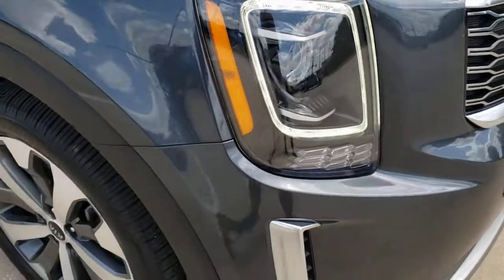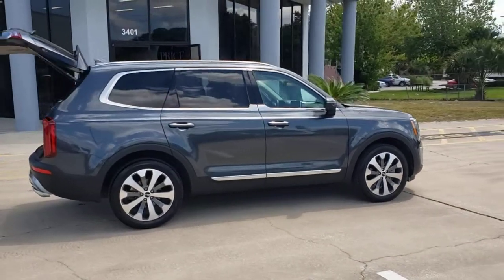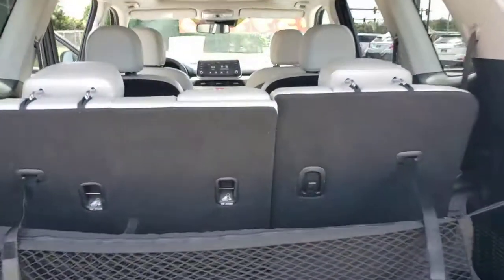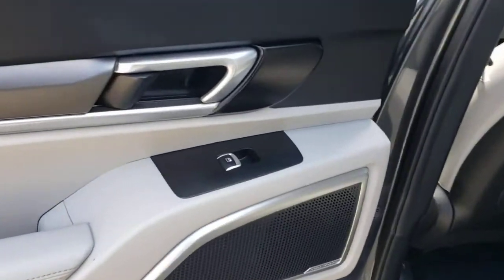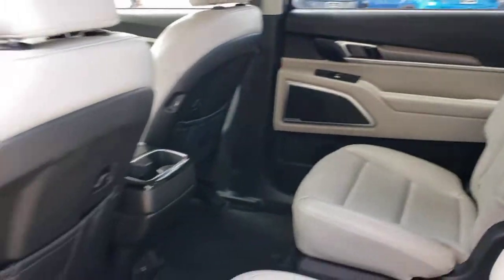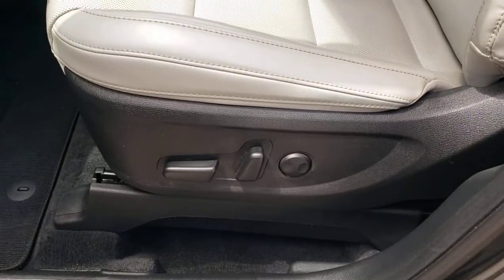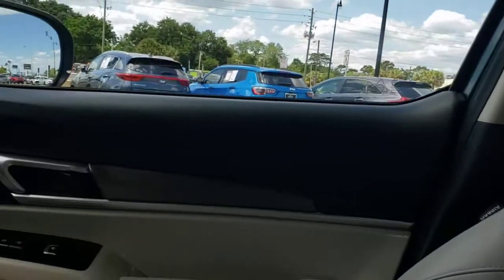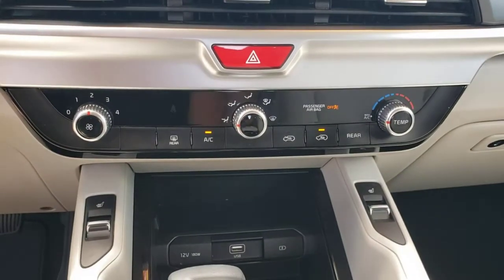2020 Kia Telluride Near Me Winter Park, FL Windermere, FL Deland, FL Orlando, FL N20729B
Gravity Grey Used 2020 Kia Telluride near me in Orlando, Florida at Parks Lincoln. Servicing the Winter Park, Windermere, The Villages, Deland, FL area.

Parks Lincoln
3505 US-17

CARFAX One-Owner. Test drives delivered to your home or work, deals made over the phone or email, complimentary delivery of vehicles and paperwork. From the comfort of your own home you can shop, get pricing, and trade value. We will deliver your vehicle and paperwork. Recent Arrival! 20/26 City/Highway MPGAwards:* Motor Trend Automobiles of the year * JD Power Automotive Performance, Execution and Layout (APEAL) Study * 2020 KBB.com Best Buy Awards * 2020 KBB.com 10 Favorite New-for-2020 Cars * 2020 KBB.com 10 Best SUVs Worth Waiting For